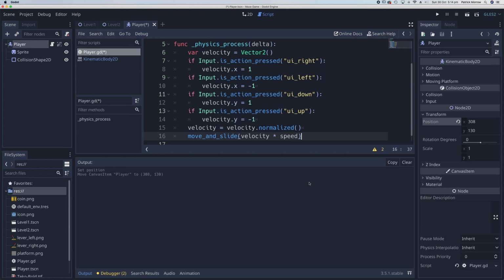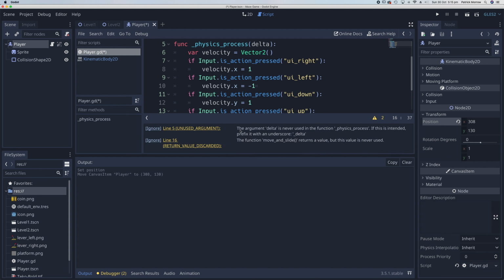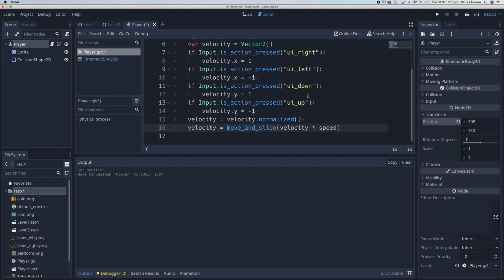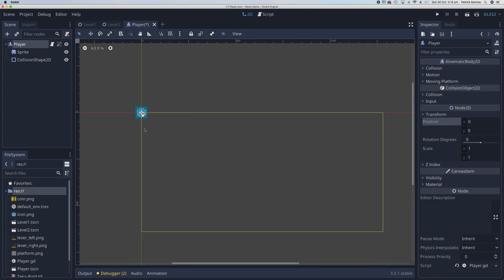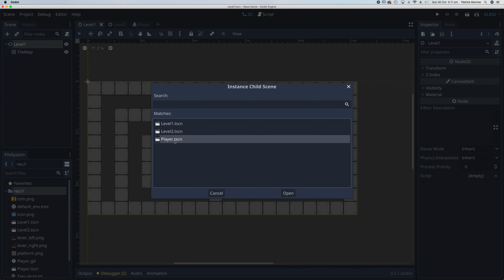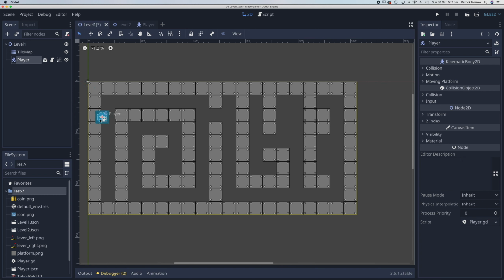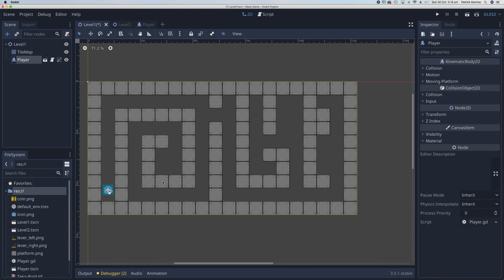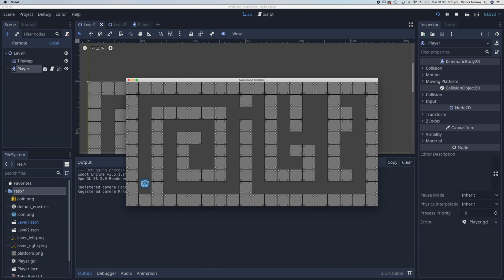Maze Game in Godot Part 6 - Instancing a Player